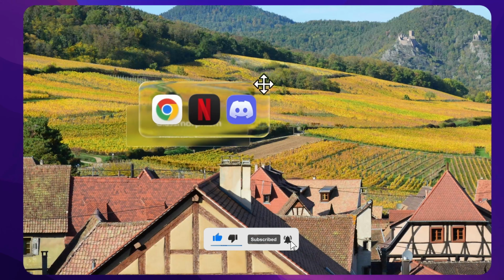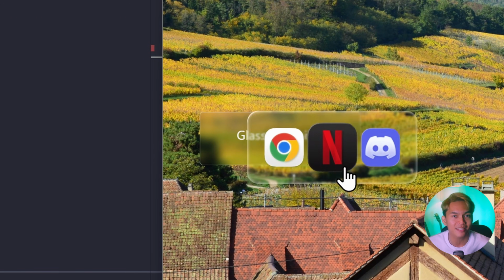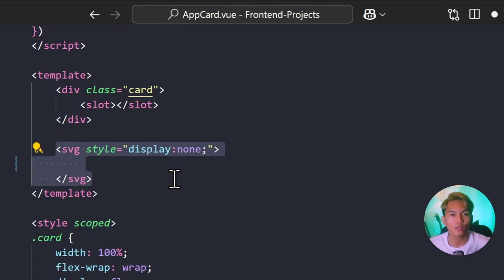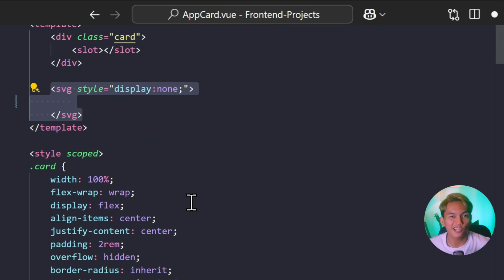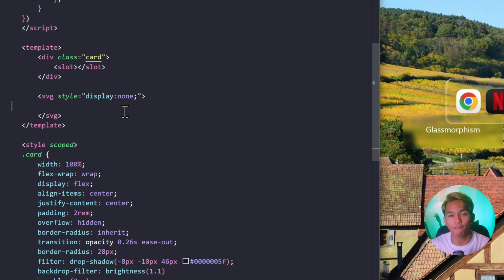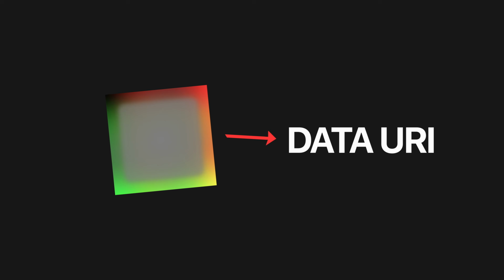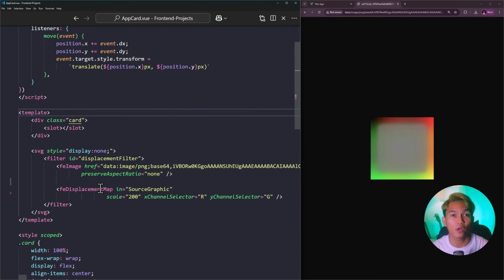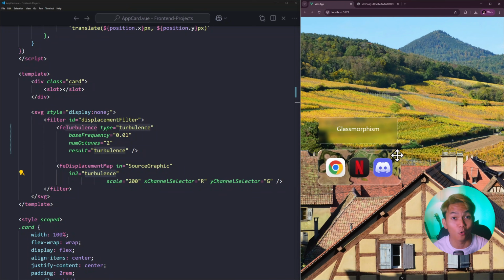I Built Apple’s Liquid Glass but ONLY with CSS...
I built a Liquid Glass effect that dynamically bends backgrounds using only CSS and a displacement map, and you can copy it right now! This isn't just a backdrop blur like Glassmorphism; it's the next-level visual trick inspired by WWDC25's Liquid Glass.

📌 Chapters:
0:00 - I built a Liquid Glass effect
0:17 - Glassmorphism vs Liquid Glass
0:29 - Creating Liquid Glass with CSS
2:20 - Using Turbulence
2:30 - There's more?